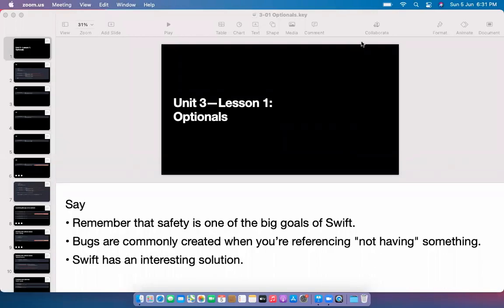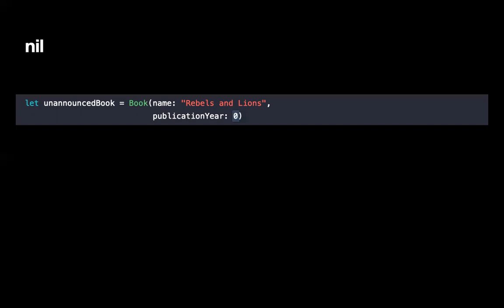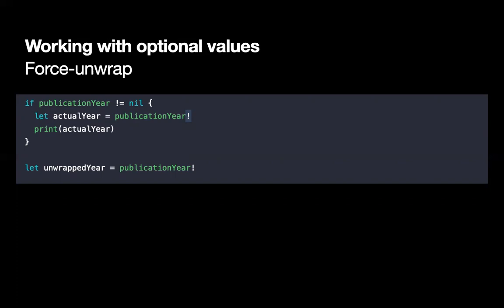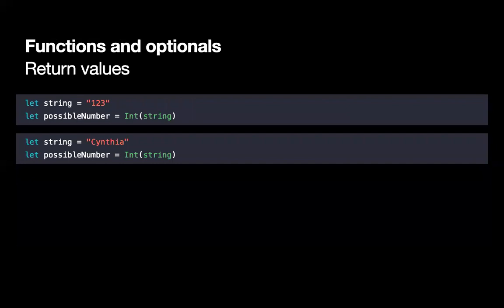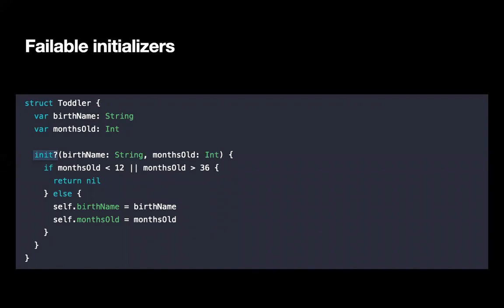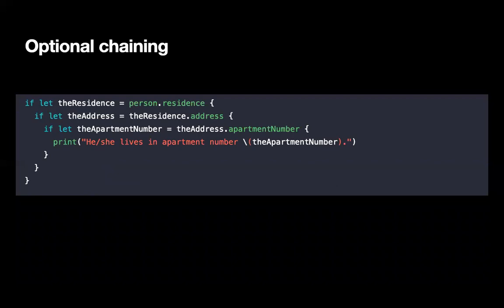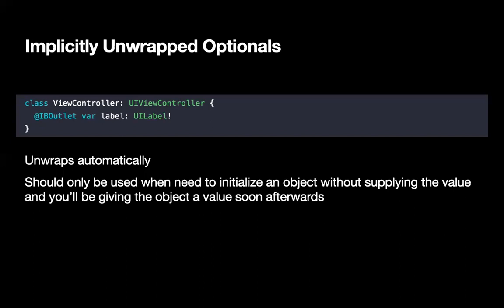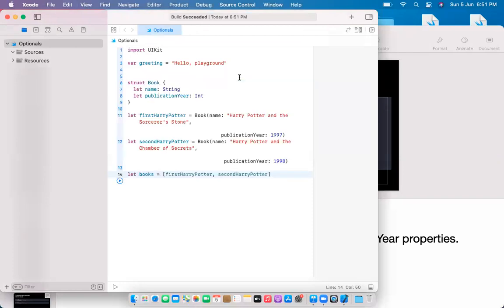Optionals Swift Basics